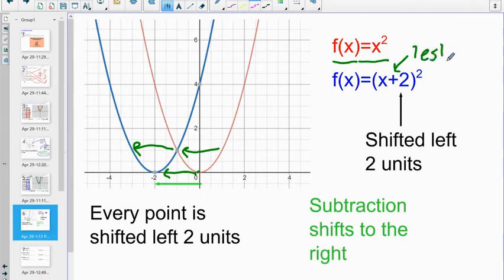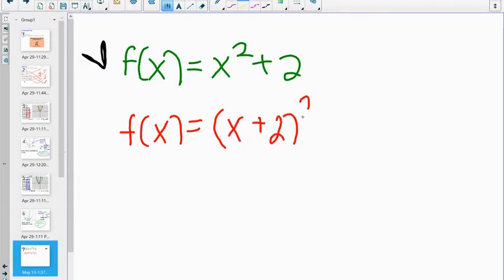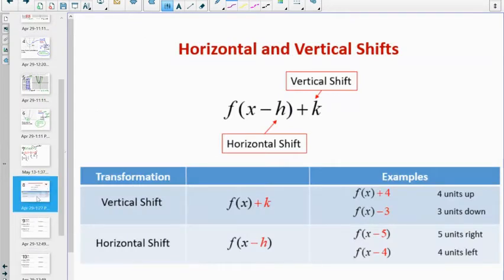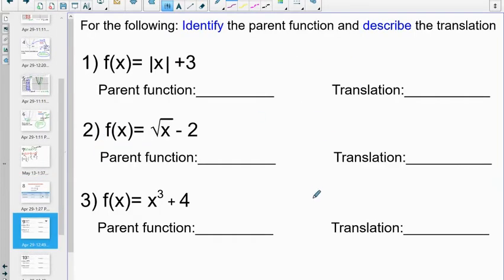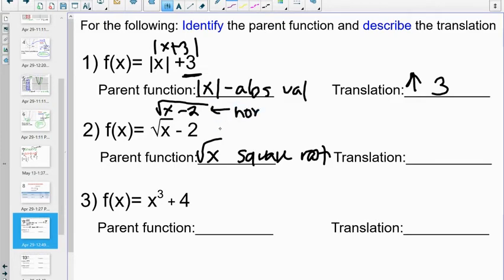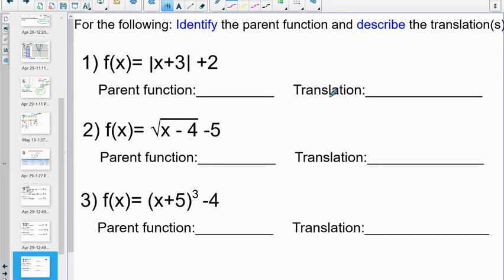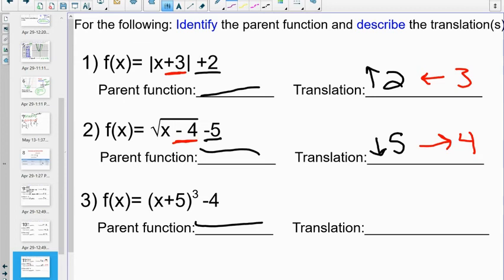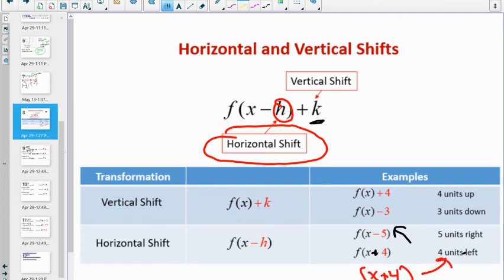Unit 4 day 3 part 2